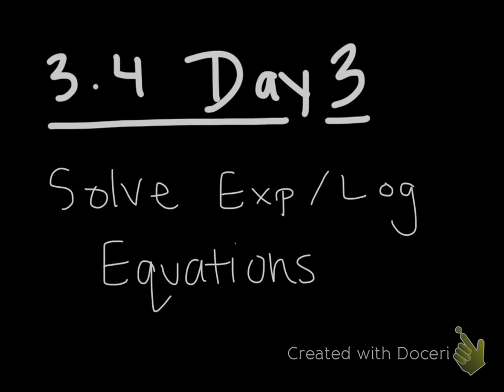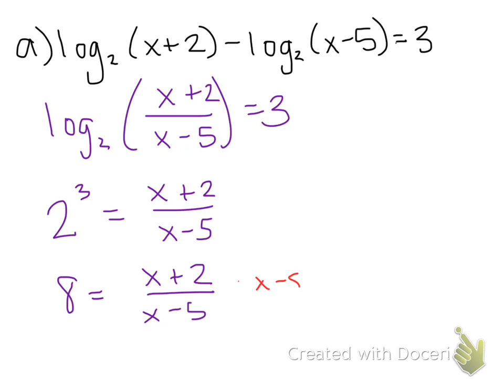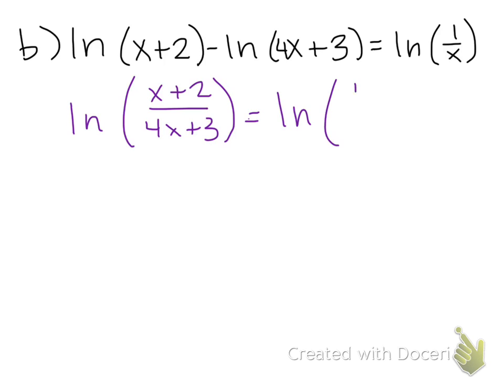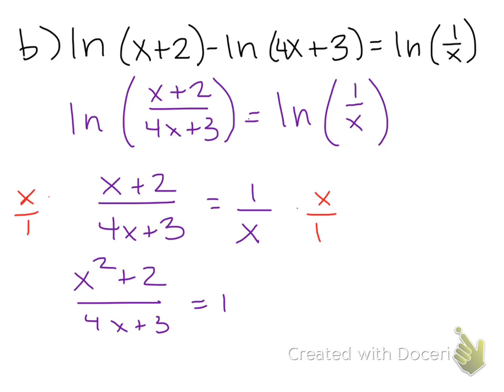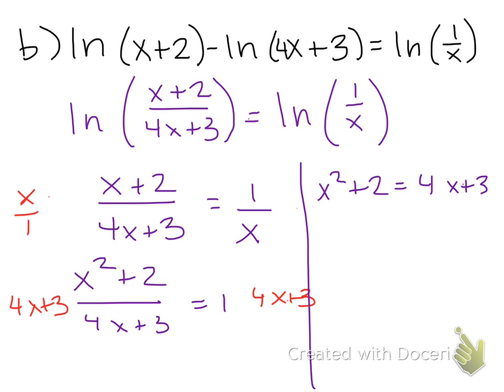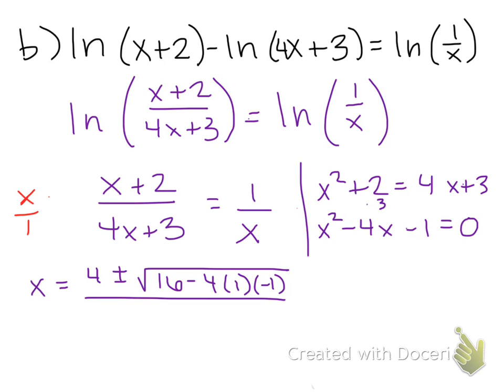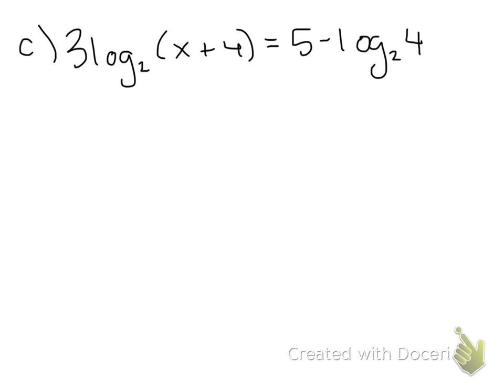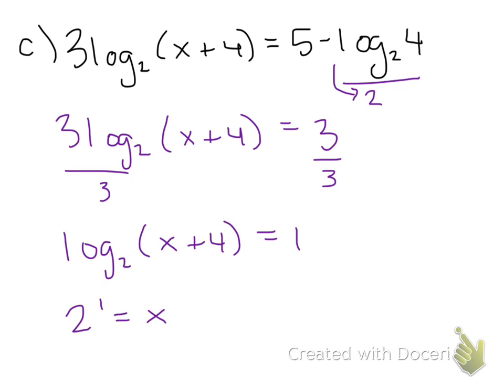3.4 Day 3